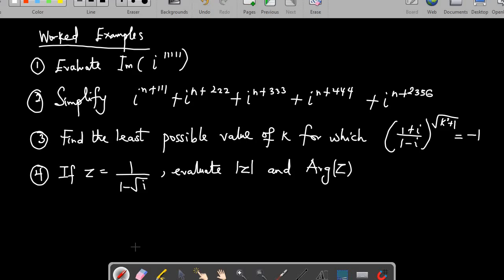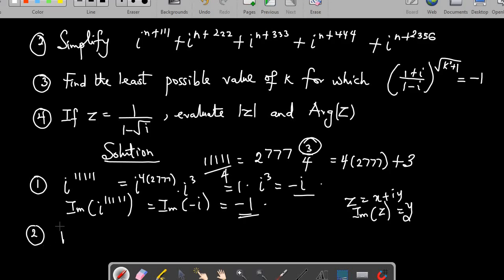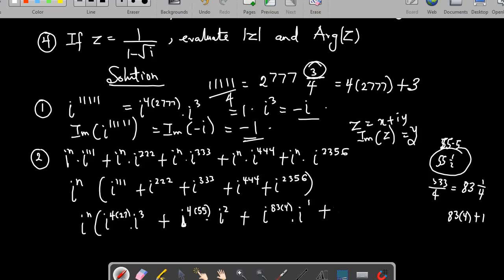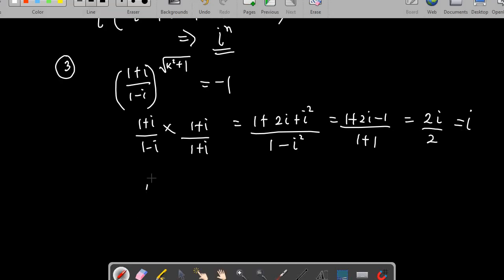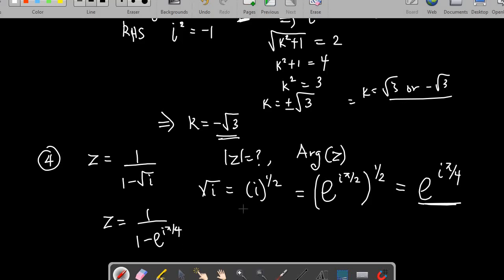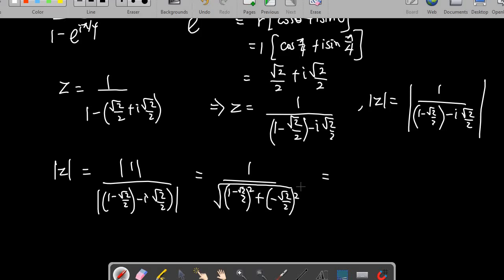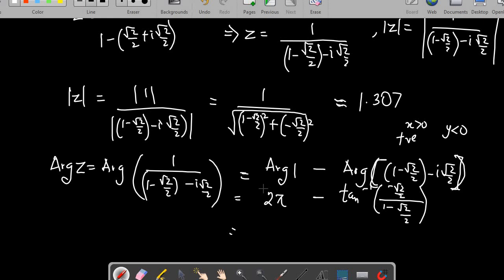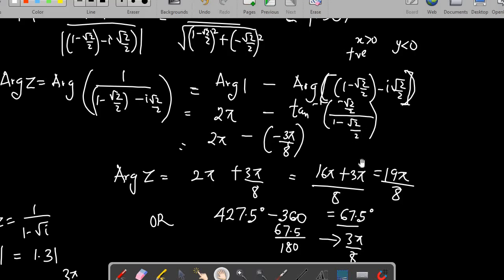Complex Numbers 3 - Worked Examples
See how to approach complex numbers in practice questions to gain a better understanding and also to prepare you for examinations in your further studies.